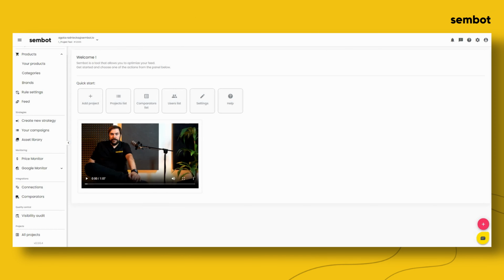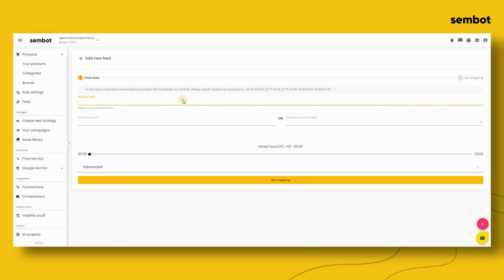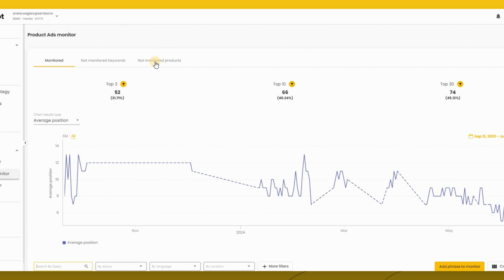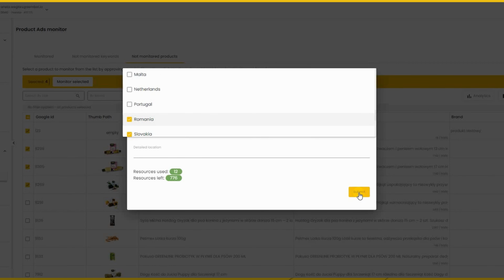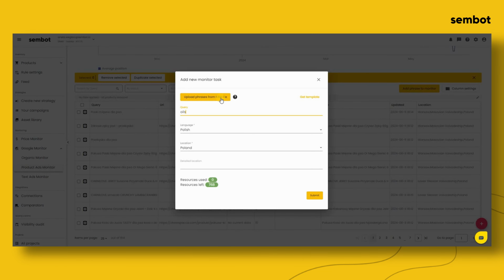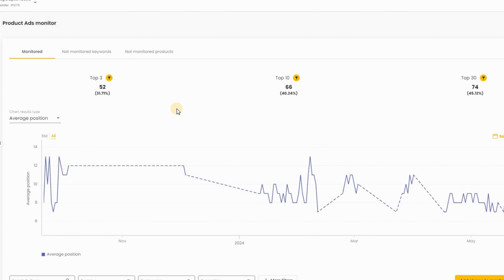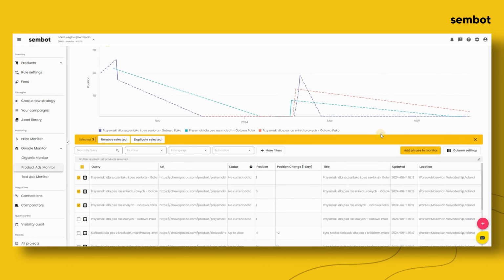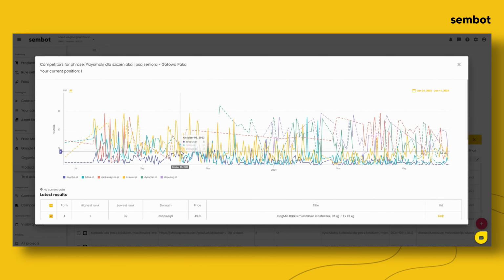How to check the position of my shopping ads with Sembot: Complete step-by-step guide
This video shows you how to check the position of your shopping ads with Sembot, a powerful tool for optimizing your feed and achieving better results. Follow along as we guide you through the process, step by step.

Chapters

0:20 - Project Setup
0:45 - Feed Upload
1:00 - Feed Mapping
1:10 - Product Ads Monitor
1:22 - Adding Products to Monitor
1:40 - Setting Monitor Parameters
2:24 - Uploading CSV File
3:02 - Analyzing Competitors

Sembot

Get started today!

Sembot, shopping ads, Google shopping, feed optimization, competitor analysis, e-commerce, online marketing, SEO, SEM, digital marketing